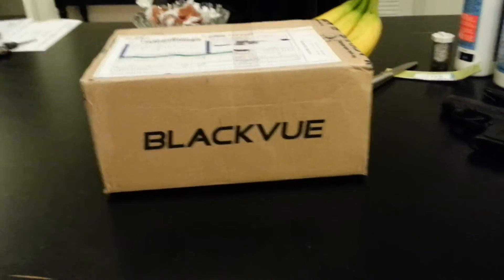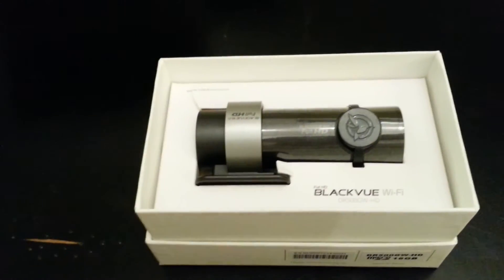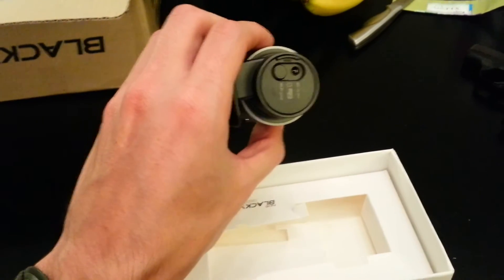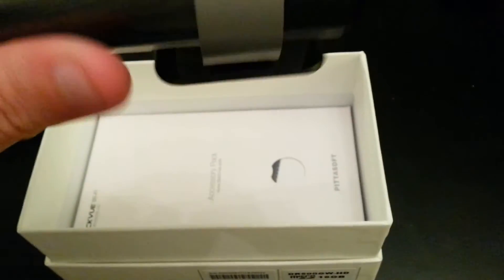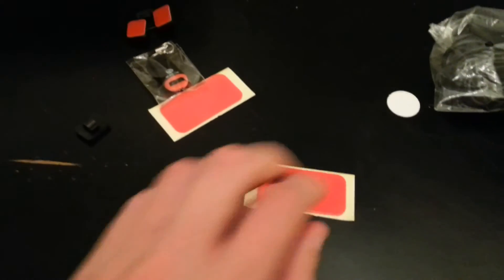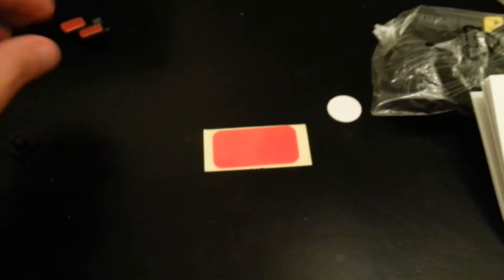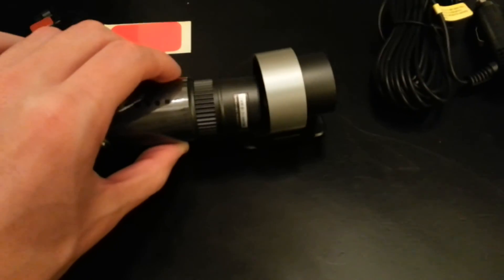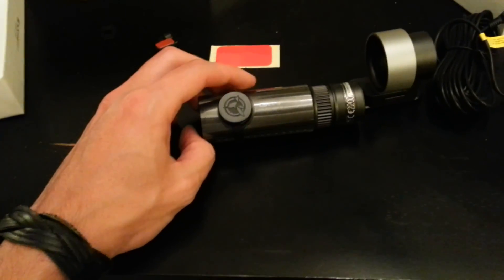BlackVue DR500 Unboxing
This is an Unboxing video in English shot in 1080p